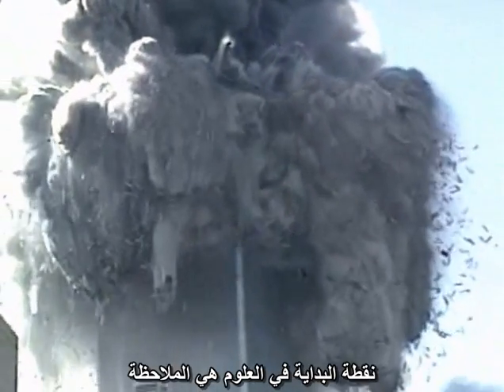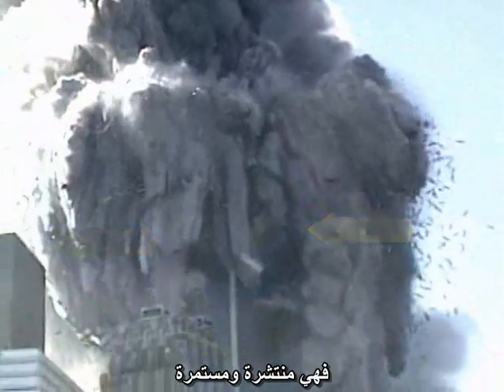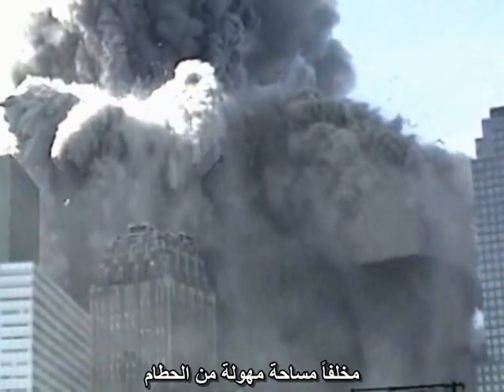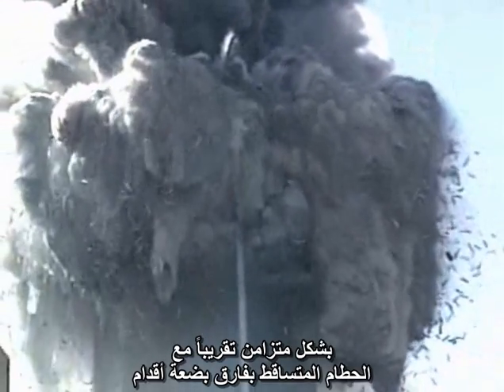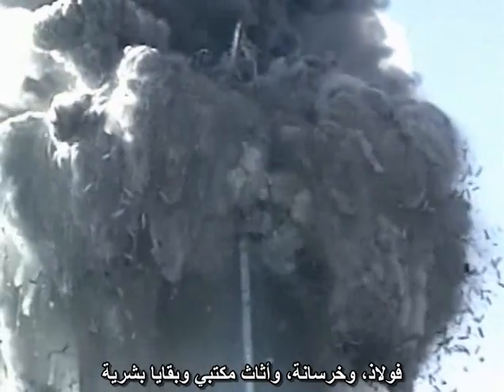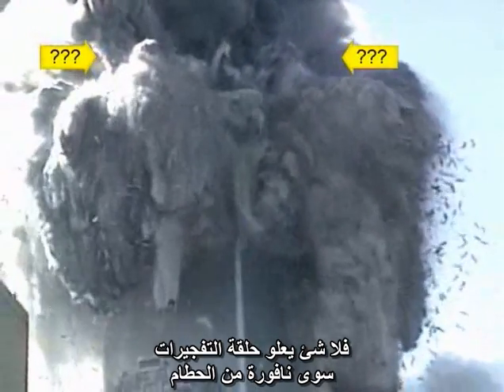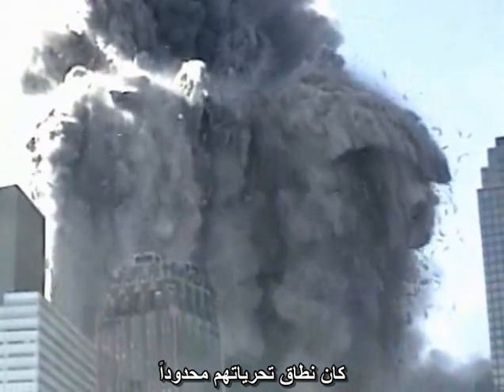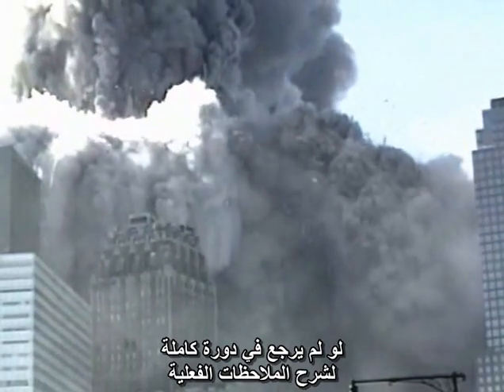انفجار البرج الشمالي - أستاذ الفيزياء دافيد شاندلر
North Tower Exploding by David Chandler - Arabic

"نقطة البداية للعلوم هي الملاحظة". هذا المقطع المصور للركن الشمالي الغربي من البرج الشمالي (برج 1 من مركز التجارة العالمي) غني بكمية التفاصيل التي يظهرها. اللقطات تتكرر طوال زمن المقطع بينما التعليق يقود المشاهد عبر سلسلة من الملاحظات. سنرى مواد تنقذف من طوابق عدة بشكل متزامن، وسنرى مكونات بناء ثقيلة تطير أفقياً بسرعة عالية، وسحب تابعة من الحطام. كما سنرى عارضات ودعائم تسقط بينما ينبعث دخان أبيض يتبعها بكامل أطوالها. ولن نرى "مدك أساسات" يسحق المبنى، فالتدمير يمتد حتى سطح المبنى. سنرى كل شئ ما عدا تحول الفولاذ إلى مسحوق. معظم مقاطع الفيديو الخاصة بدافيد تشاندلر تتضمن قياسات وتحليلات، على أن هذا التدريب المبكر على الملاحظة يضع التحليل في سياقه المناسب.

هذه وصلة إلى قائمة اللغة العربية لشرائط فيديو جماعة مهندسون ومعماريون من
أجل حقيقة الحادي عشر من سبتمبر.